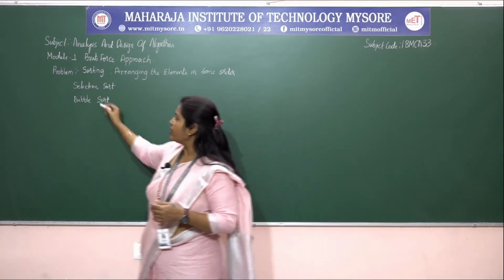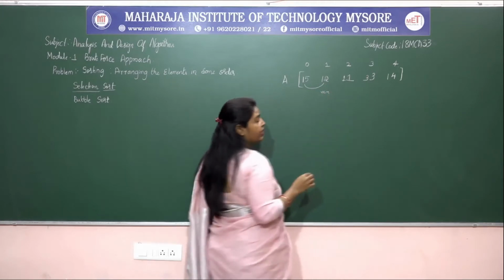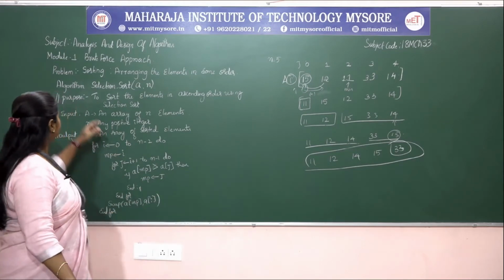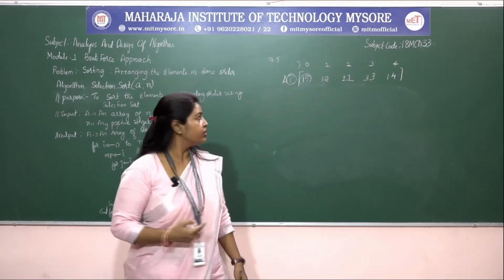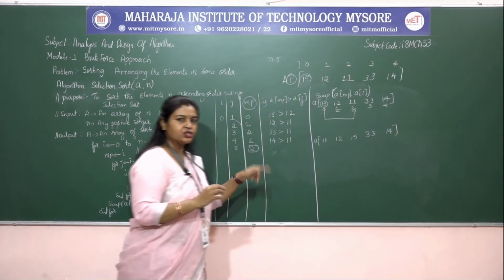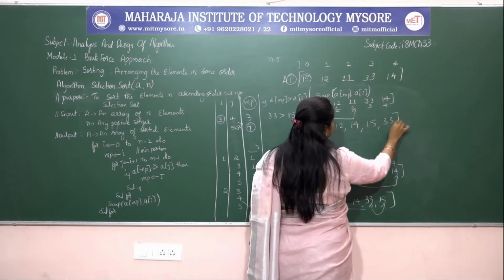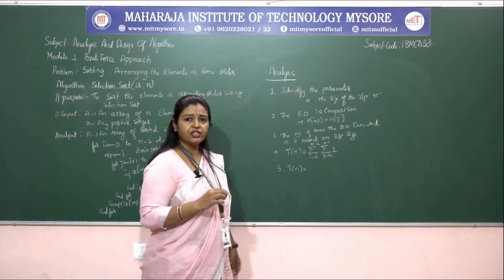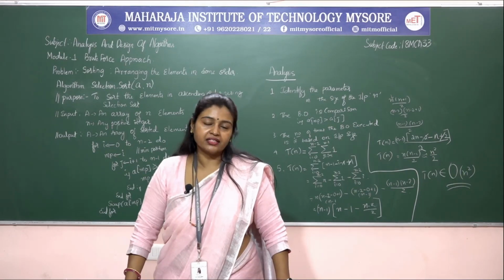18MCA33 ADA M2 V1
selection sort using Brute Force Approach